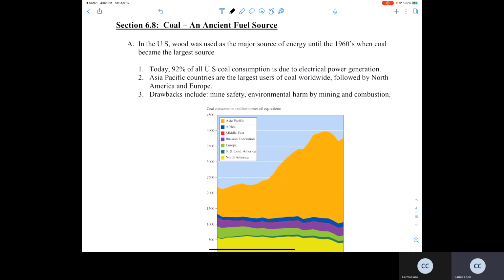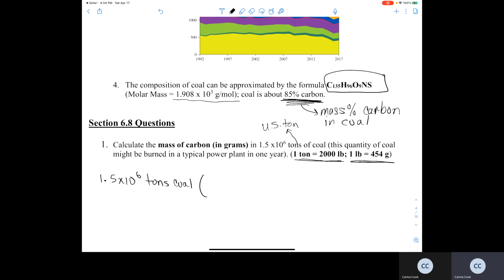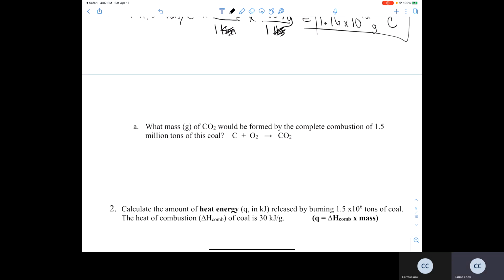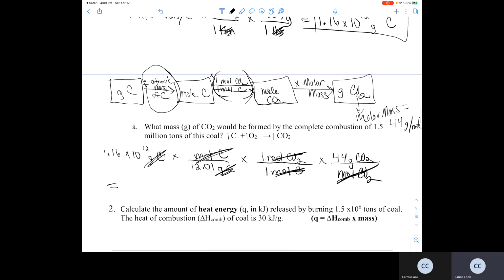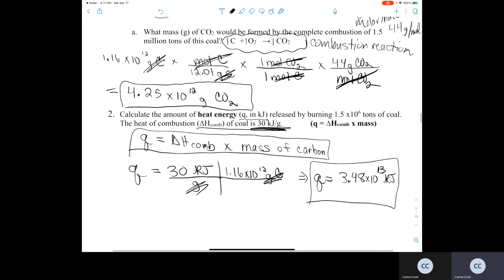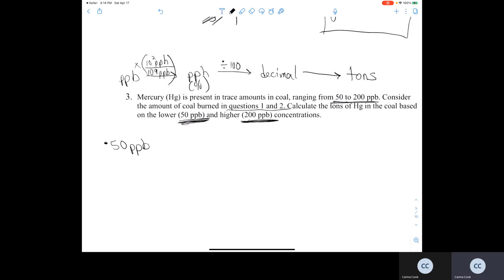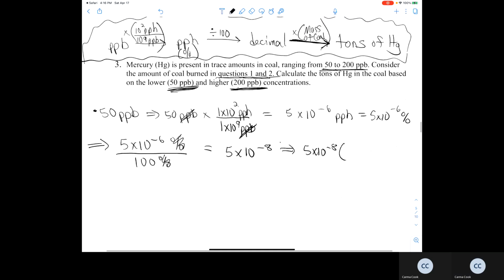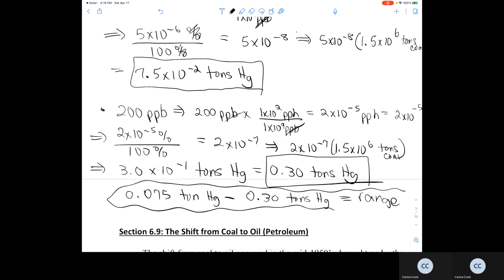Ch. 6 (Coal) Pre-Class Lecture Video